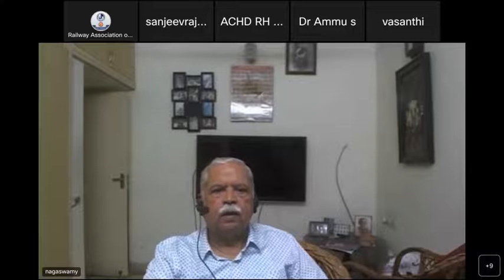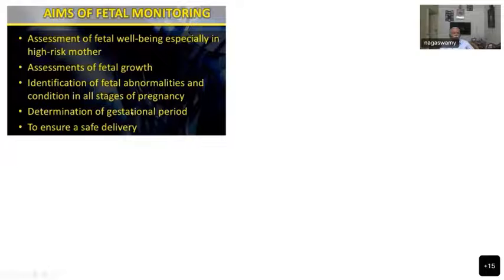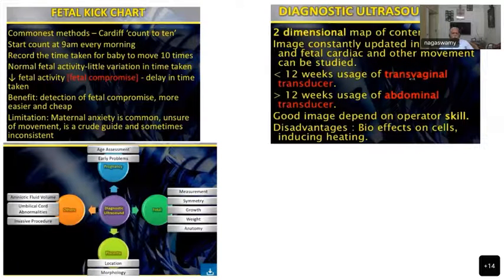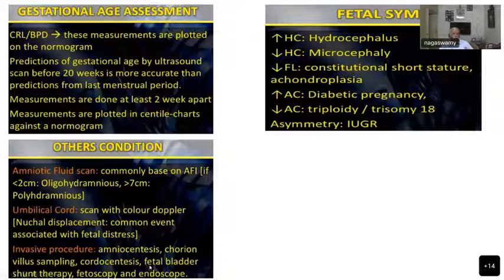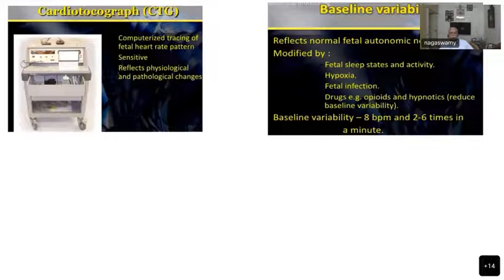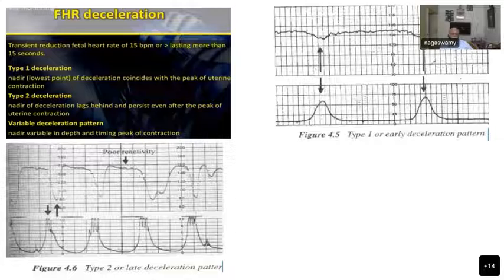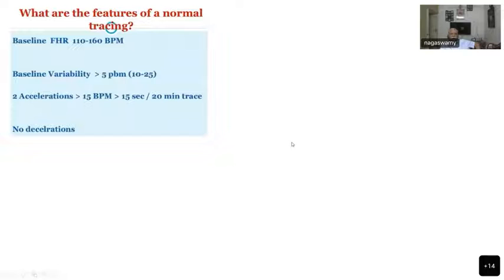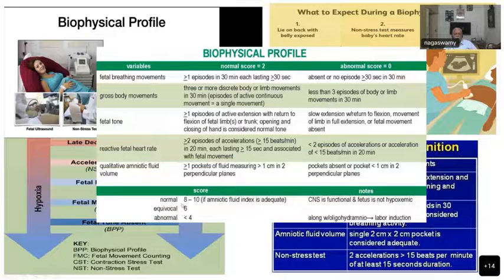5 JULY 2022 FETAL MONITORING